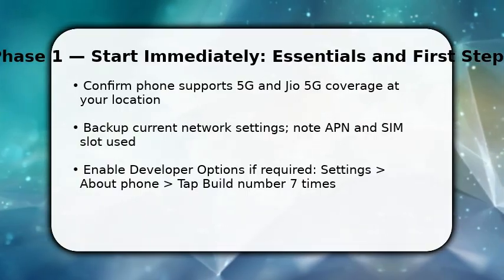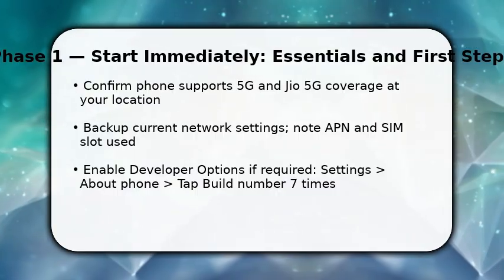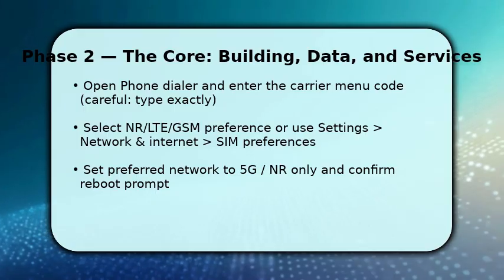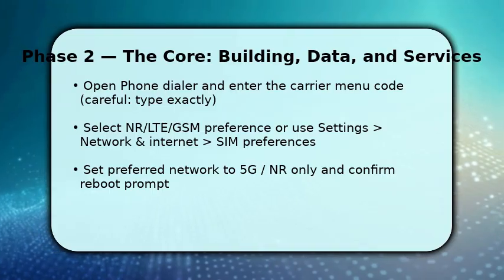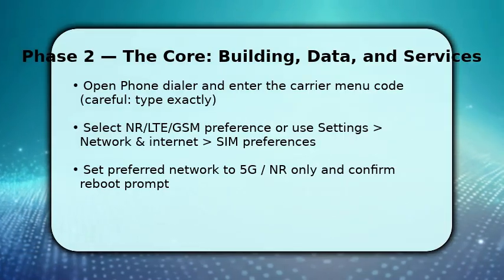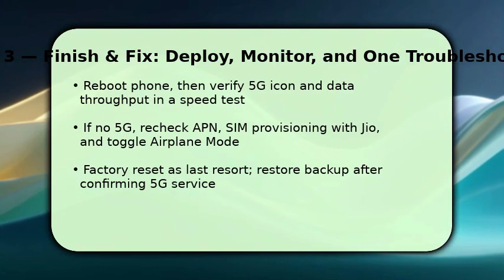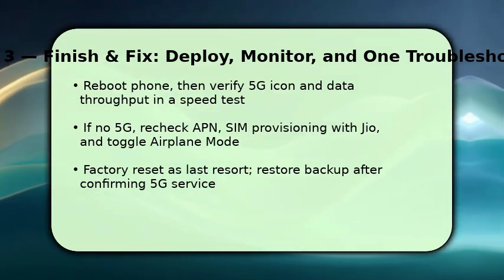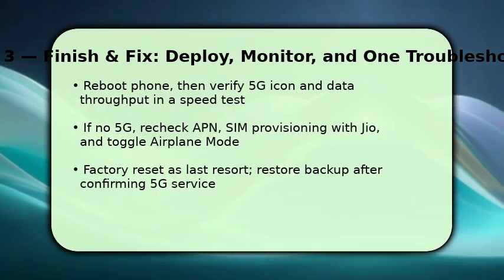How to Change 5g Only Network Mode Jio - Step by Step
How to Change 5g Only Network Mode Jio - Step by Step | 🔒 Surfshark VPN Deal — Stay private and secure. $1.99/mo + 3 Months Free ▸

Learn the step-by extricate process to switch your Jio network from LTE/4G mode to exclusive 5G only on devices. This guide covers essential settings adjustments and compatibility checks, ensuring a smooth transition for users seeking enhanced mobile internet speeds.

.NETFLIX_MOBILE_INTERNET